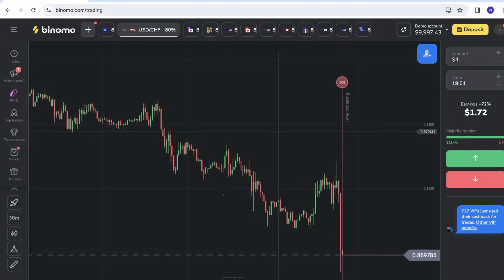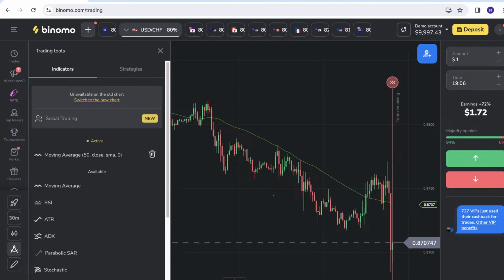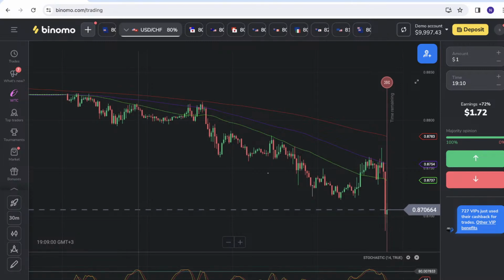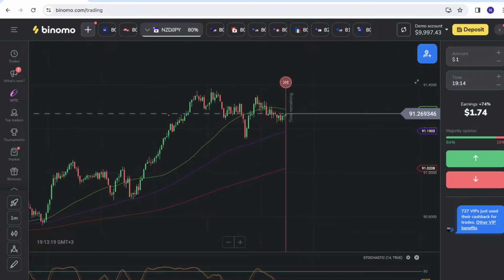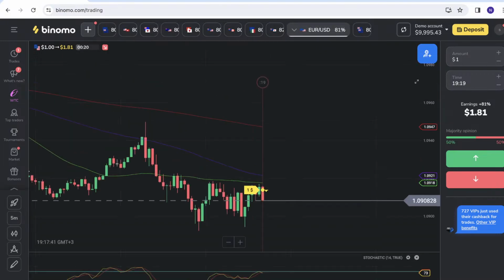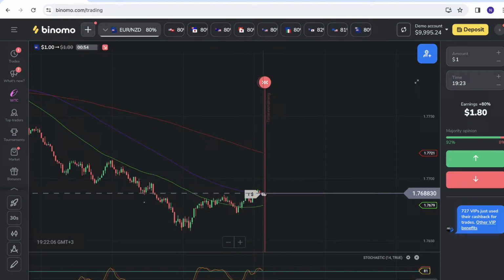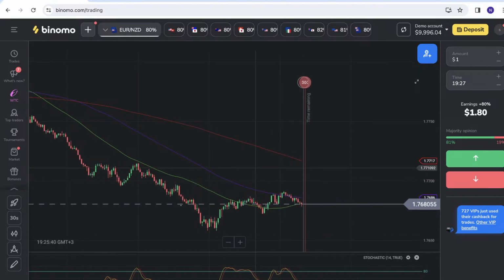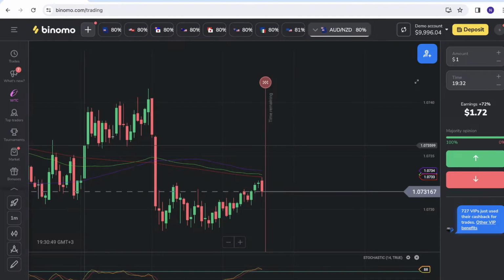Support and Resistance Lines + Indicators Level II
Enhance your technical analysis skills and boost your trading success with these indispensable tools specifically tailored for seasoned traders. Binomo delves into advanced trading techniques by teaching you how to effectively understand and utilize support and resistance levels for better trend analyses.

Ideal for more experienced traders, this tutorial will not only show you how to accurately draw support and resistance lines but will also discuss various indicators to help you make informed decisions in determining price direction.